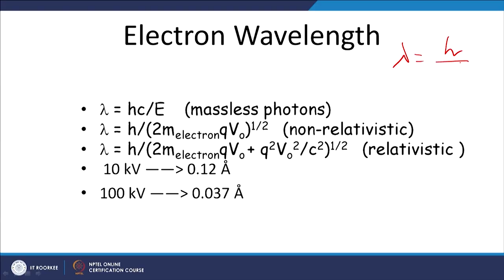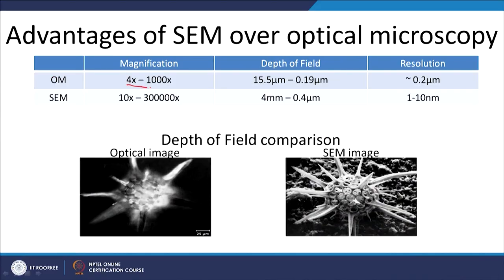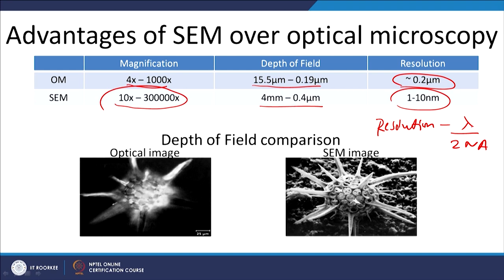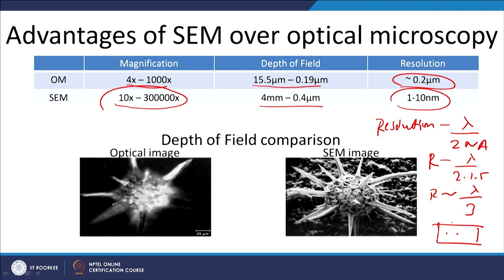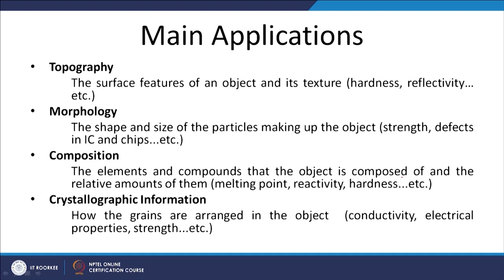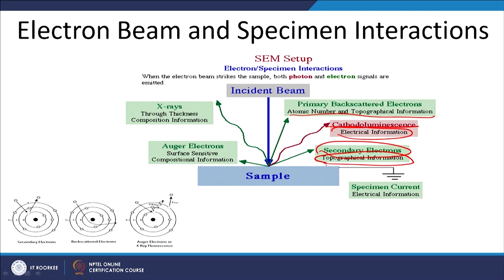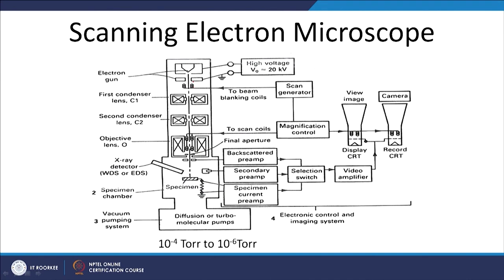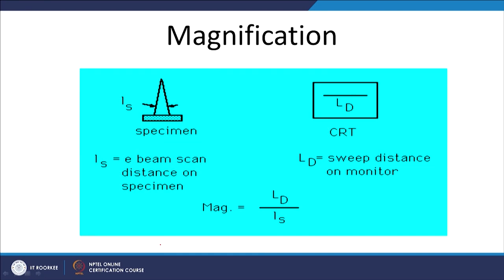Electron Microscopy in Solar Photovoltaics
In this video we have discussed about scanning electron microscope (SEM).